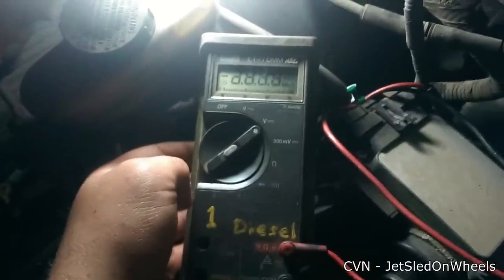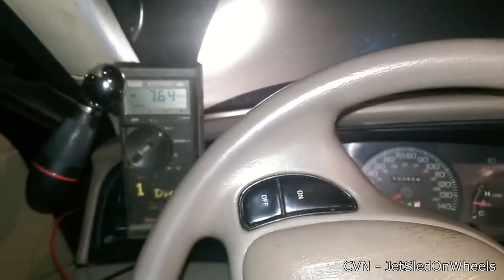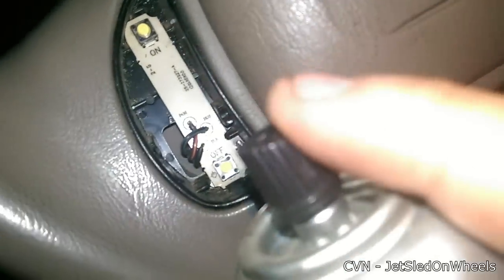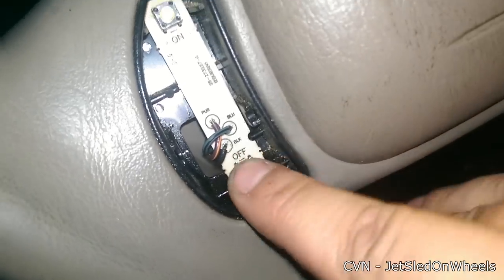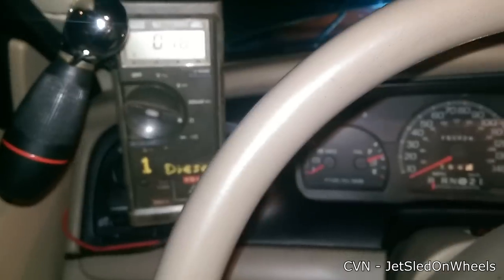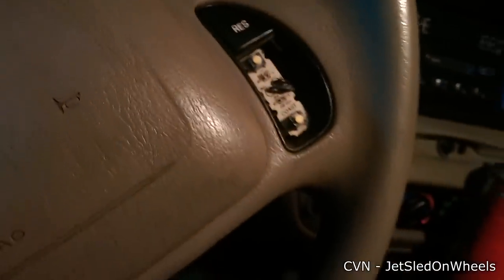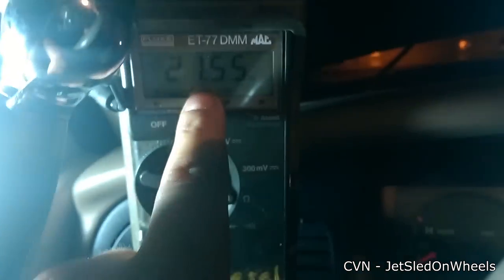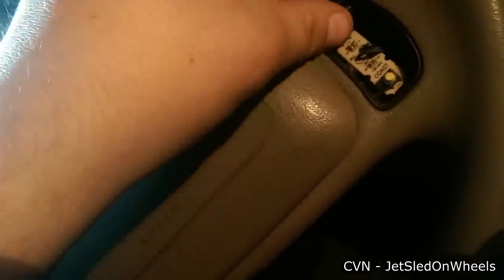CVN - Cruise control switch test and clean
JetSledOnWheels describes how to test, disassemble and clean the cruise control switches.

Edit: 9/2018 - I'm ecstatic that this video has helped so many of you get your cruise control repaired!
I've been asked about various different Ford cars AND trucks of the same vintage, and I can safely say that this method is nearly universal among the entire ford lineup for 2004 and older, regarding the multimeter test. Buttons will vary slightly between car and truck models, but its extremely likely that they will pop out of the steering wheel in much the same way.